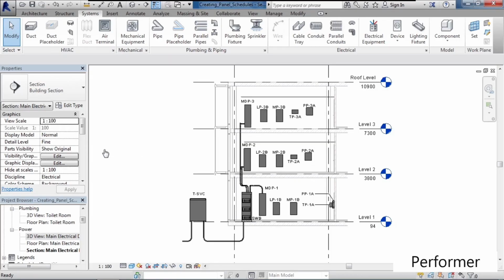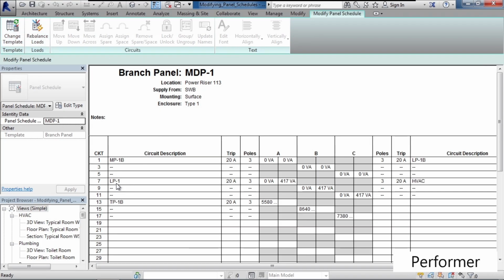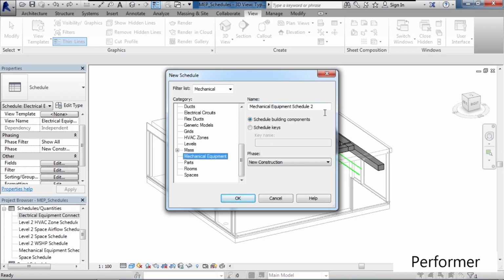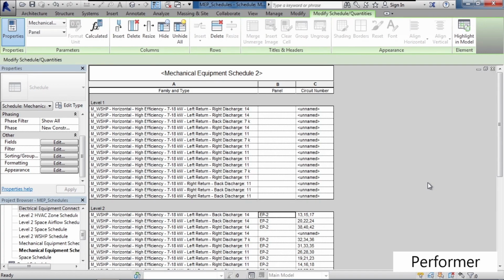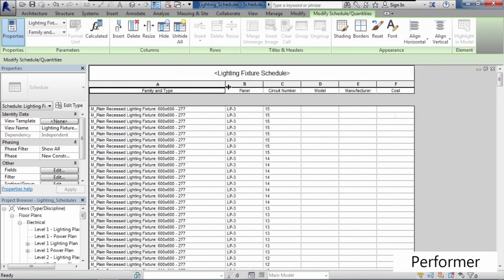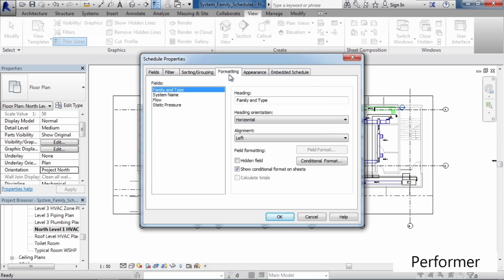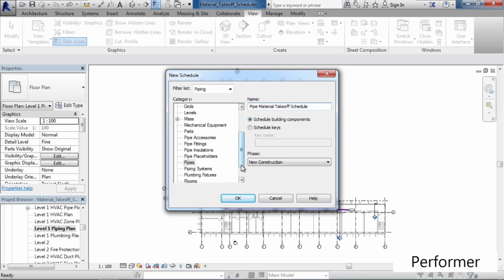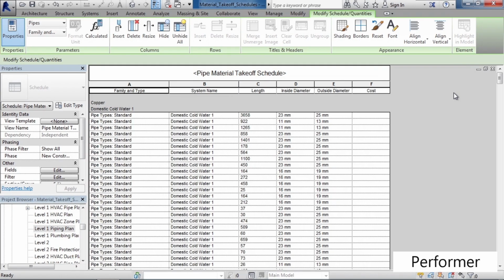Revit MEP:Electrical Panel:Creating Panel Schedules:MEP/Lighting/Material Takeoff Scheduules_15